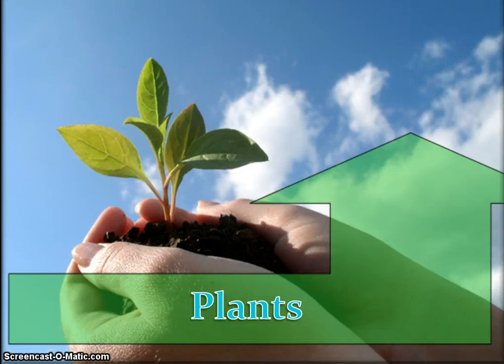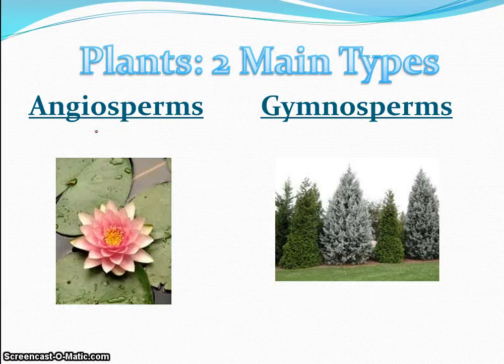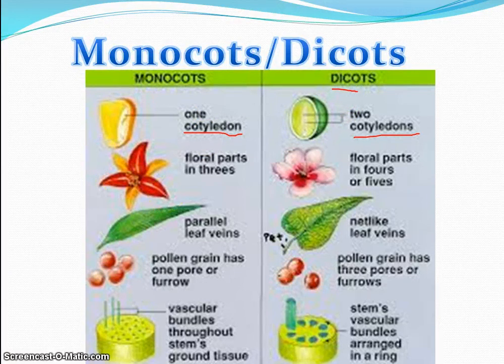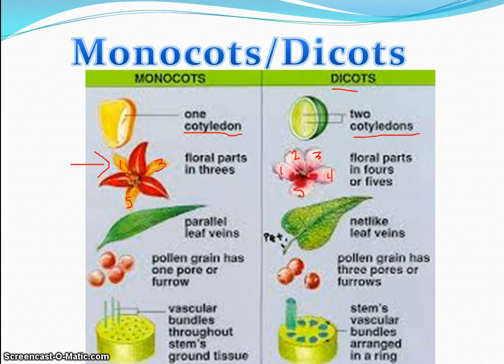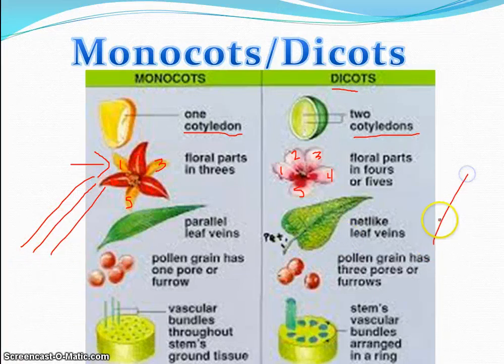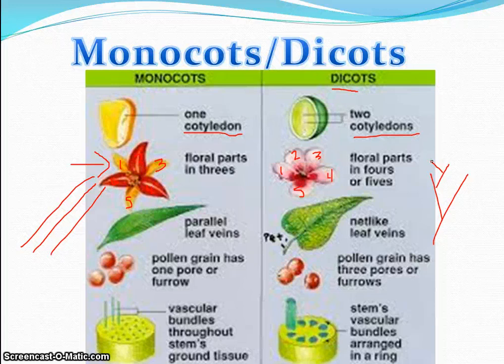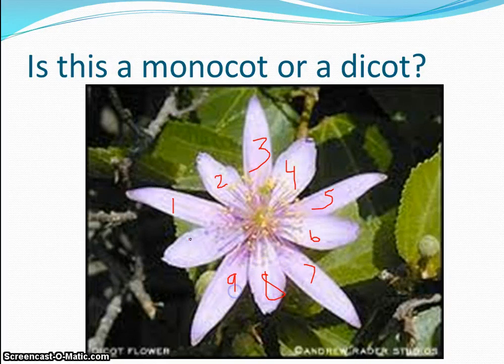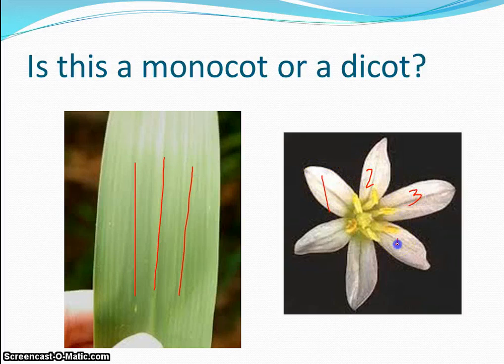Hance Plant Video 1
Topics:  Angiosperms, Gymnosperms, Monocots, Dicots